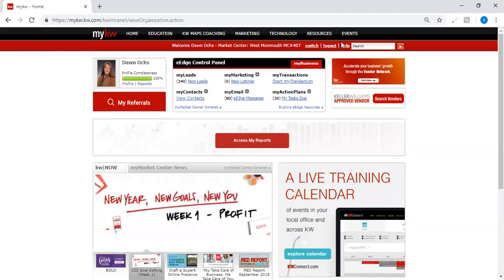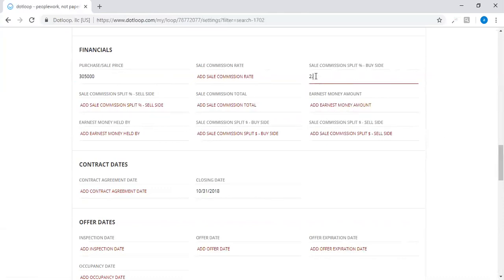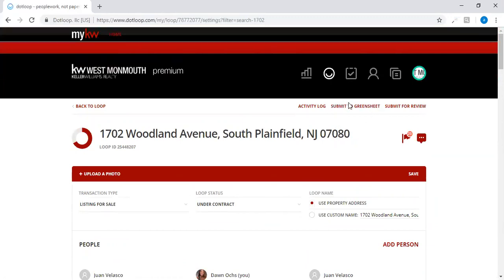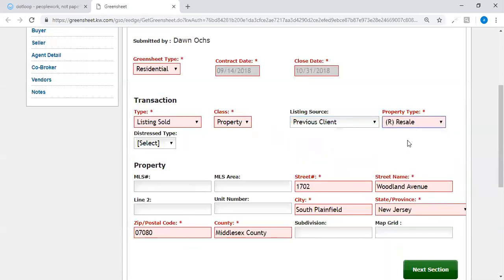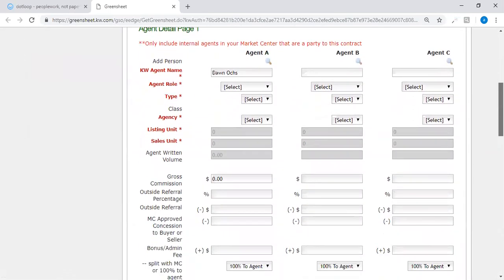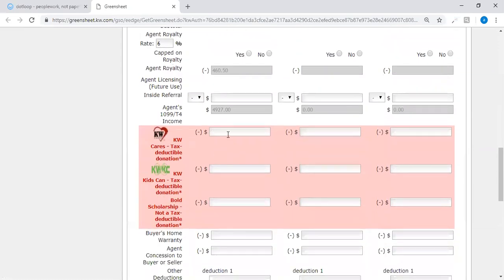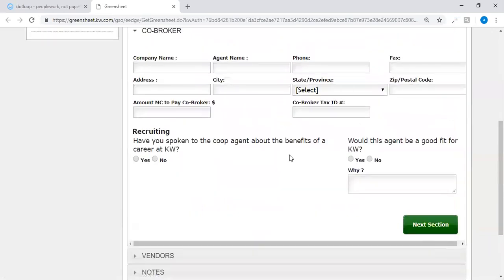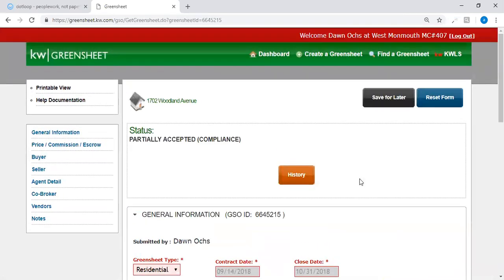GREENSHEET Individual Listing agent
Create a greensheet for your transaction
1) go to Dot Loop
2) choose loop
3) View details - fill in any missing items
4) Click "Submit Greensheet" (check for popup blocker)
5) fill in pink fields
6) click "submit to MCA"